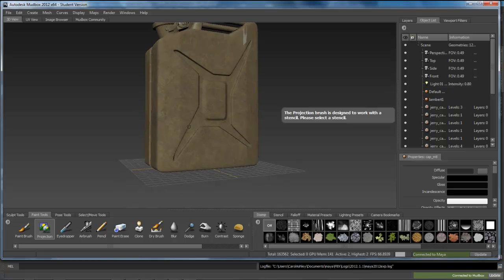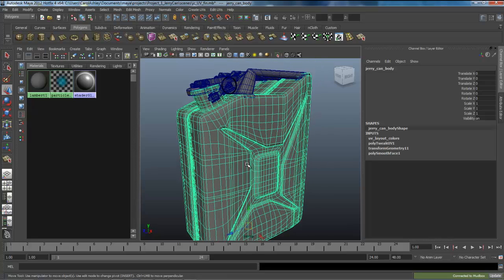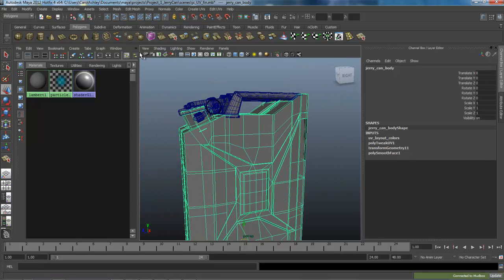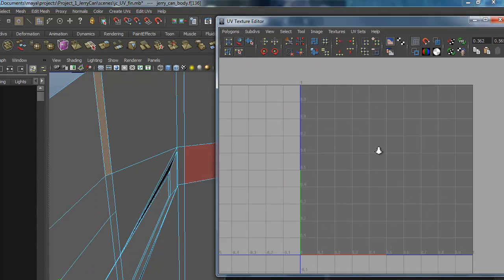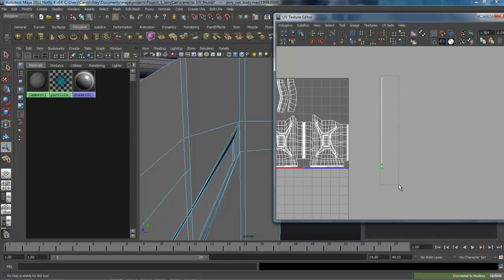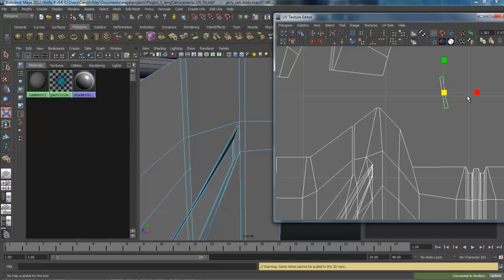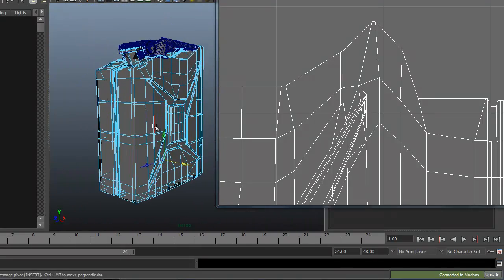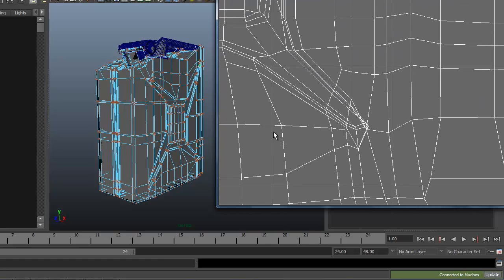UV Layout and Texturing - Lesson 4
Maya to Mudbox Workflows with Carol Ashley, covering UV layouts in Maya 2012 for a WW2 Jerry Can, then sending to Mudbox 2012 to Texture Paint.
Level: Beginner-Intermediate
Topics: Fixing UV's in Maya and Updating in Mudbox